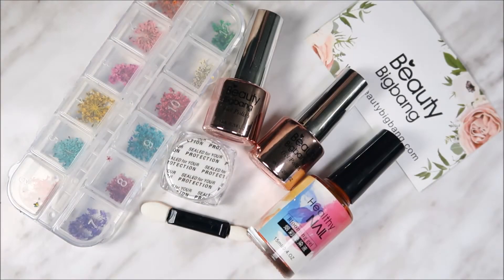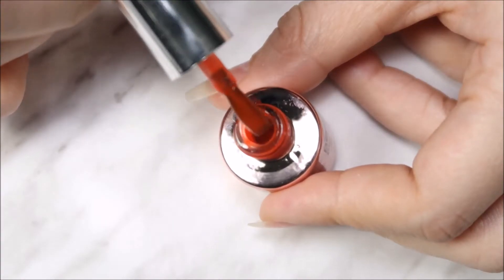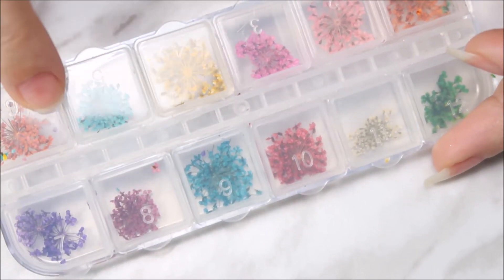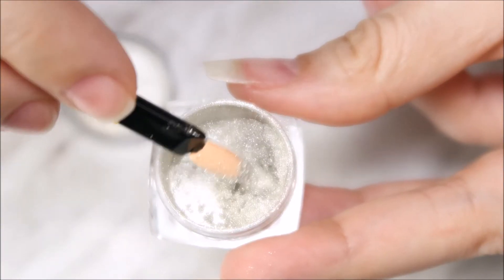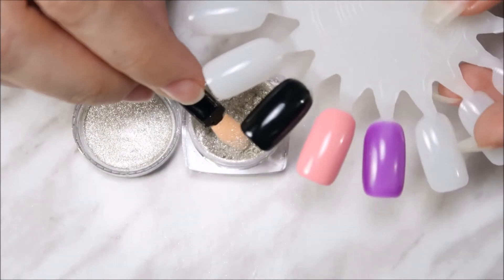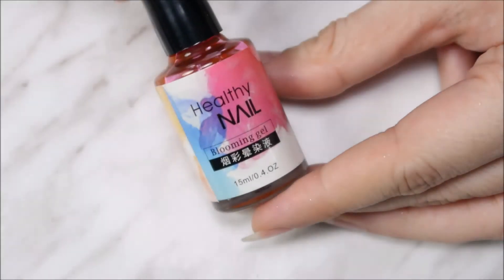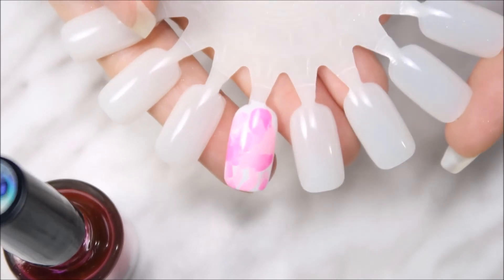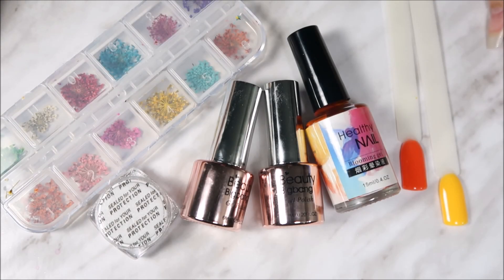*NEW* Beauty Big Bang Product Review - Nail Haul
Products Mentioned :
Mirror Powder

6ML Red Luminous Soak Off UV Gel Polish Fluorescence Nail Varnish 006

12Colors/Box Dried Flower Daisy Sun Flower Pattern Nail Art Decoration - u9262-1c

6ML DarkOrange Luminous Soak Off UV Gel Polish Fluorescence Nail Varnish 011

15ml Fast Dry Nail ink smudge Liquid Nail Art Nail Polish - u0967-1a